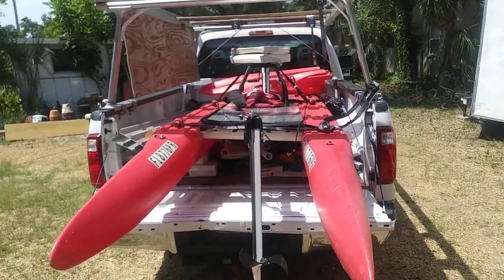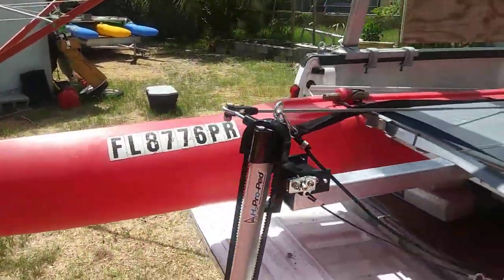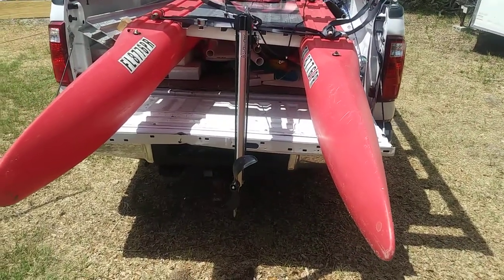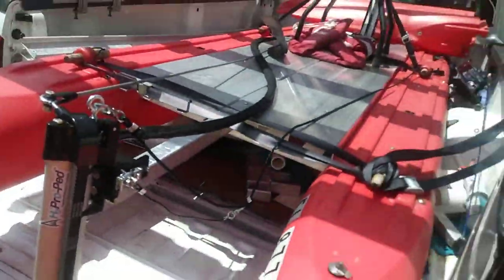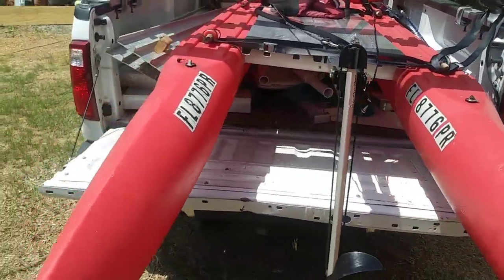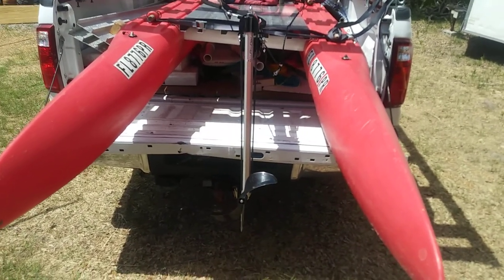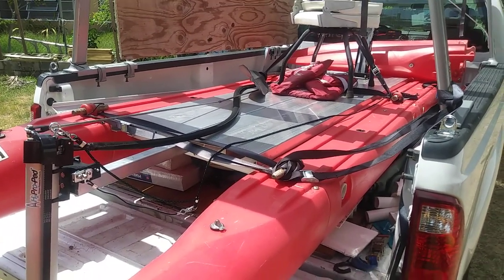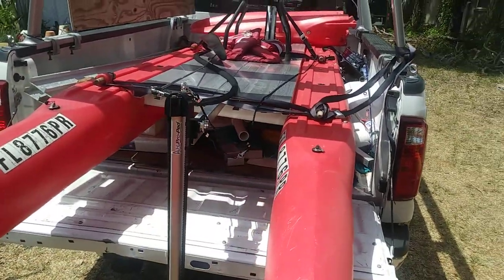Pedal-drive on Expandacraft Paddlecat.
This is an Expandacraft 16'9 modular boat with the H2ProPed drive unit. You can buy the drive unit from them and the rest of the boat from us